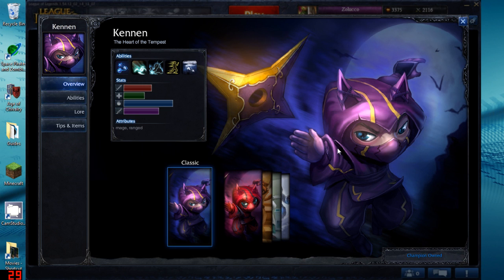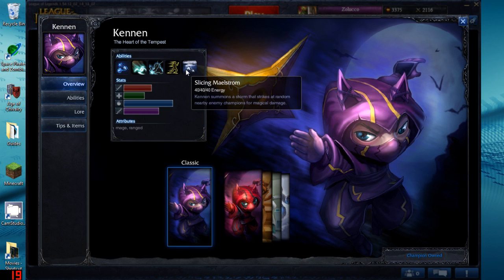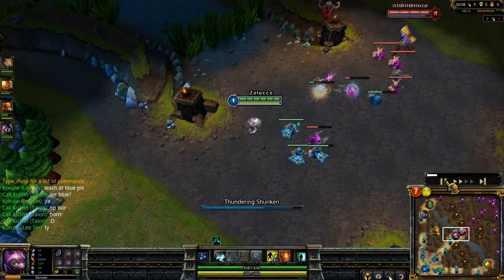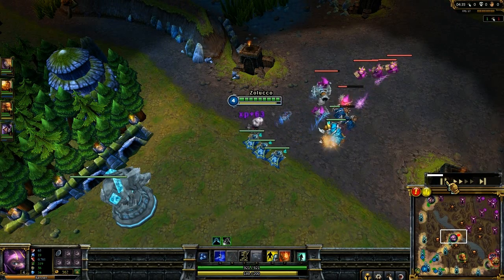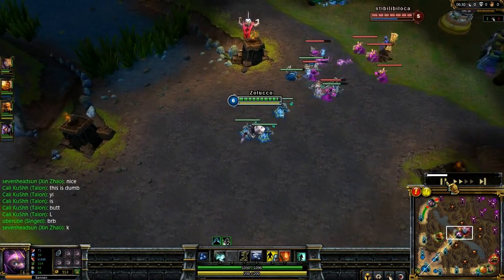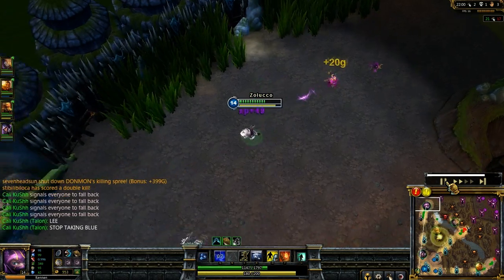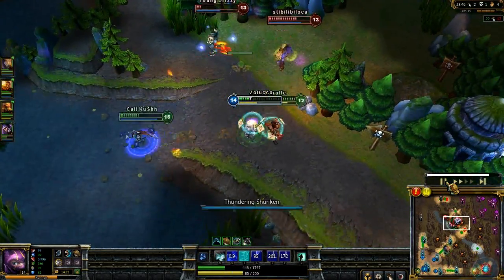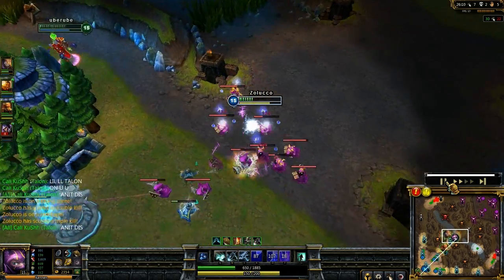LoL: Kennen Guide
A Kennen Guide, for the game League of Legends. Thanks!